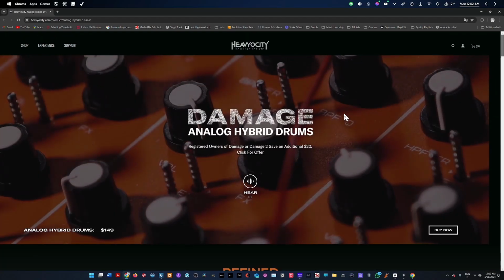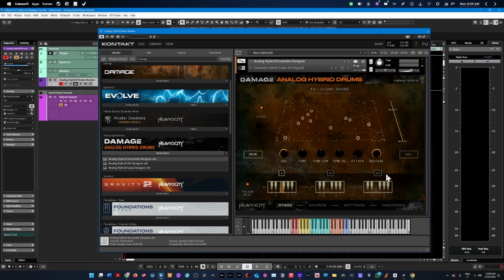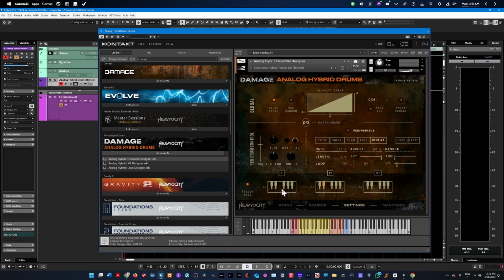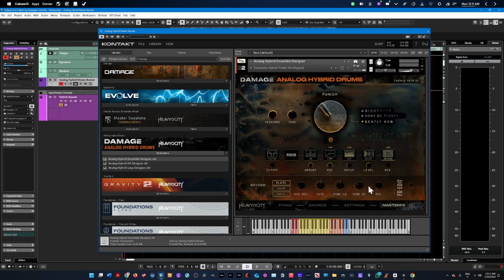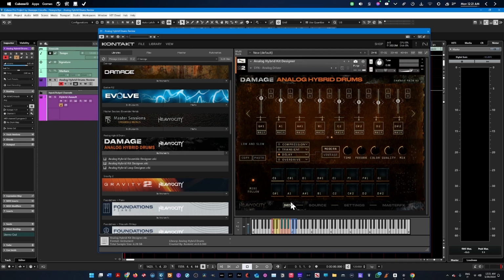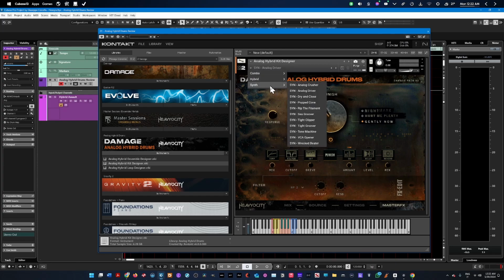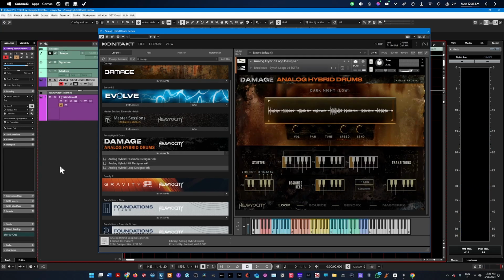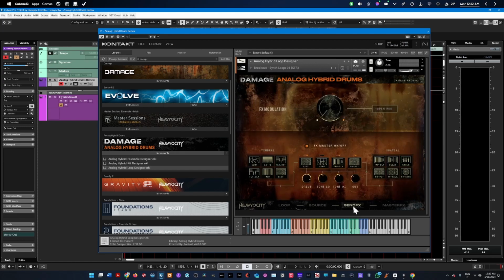Review Damage Analog Hybrid Drums by Heavyocity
@GiuseppeCorcella  reviews Analog Hybrid Drums by @Heavyocitymedia. This library marks another interesting addition to the Damage series. It's great for trailer music and EDM music yet keeping the aggressive sound of the whole series, featuring its very own engine.

Thanks to Heavyocity for kindly sending us a copy of the library to review.

Chapters:
00:00 Demo
01:23 Intro
02:27 Ensemble Designer
12:03 Kit Designer
19:46 Loop Designer
32:06 Thoughts
32:49 Conclusion